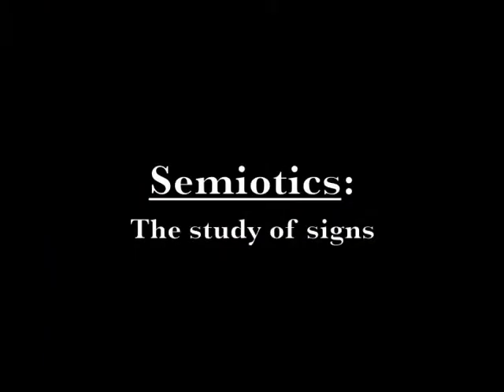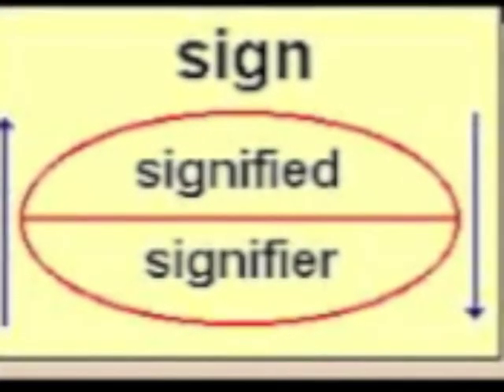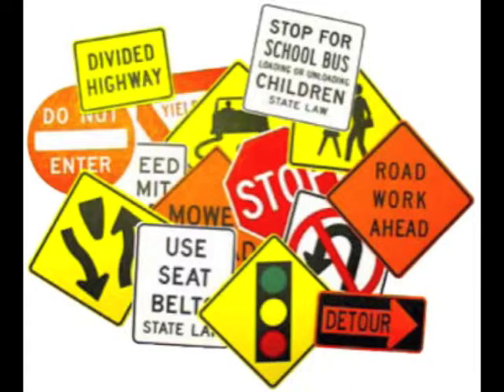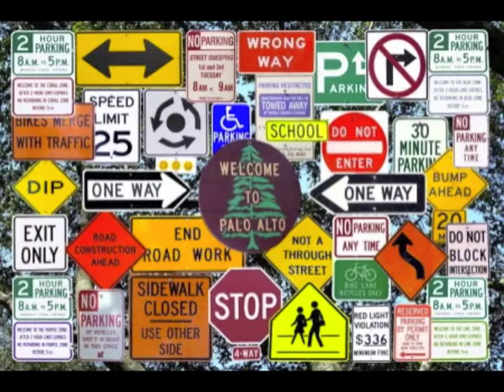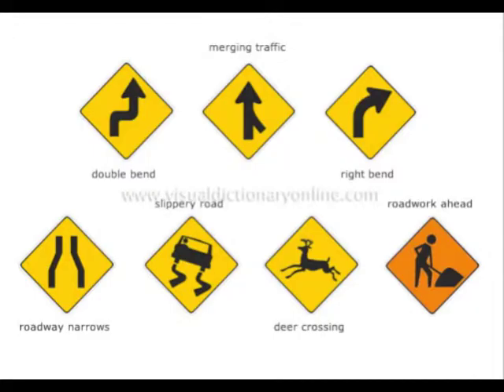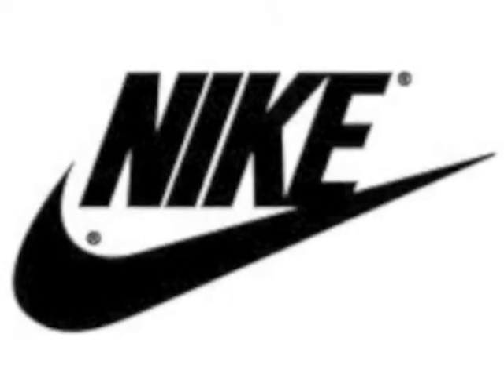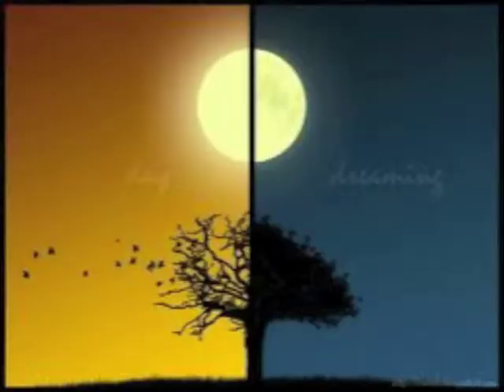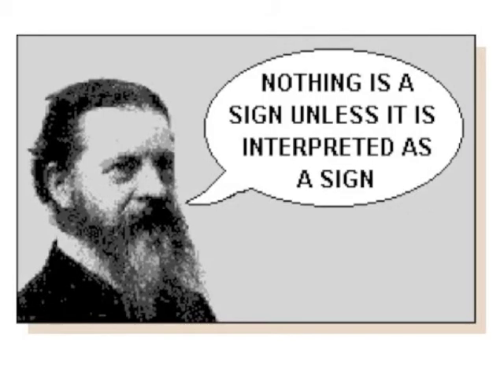Perrin Work Semiotics